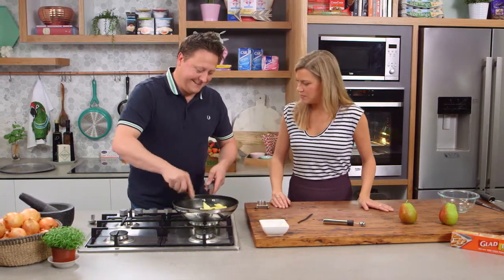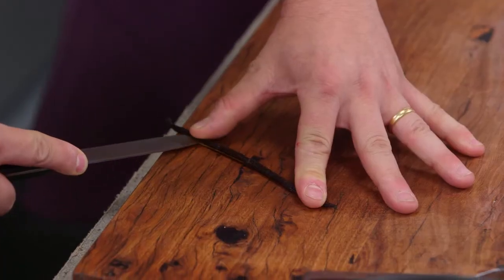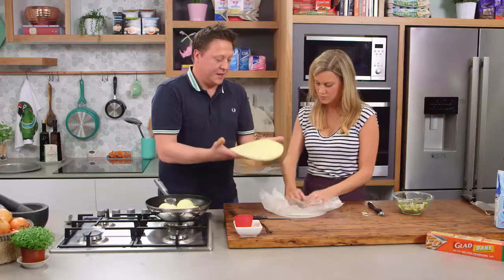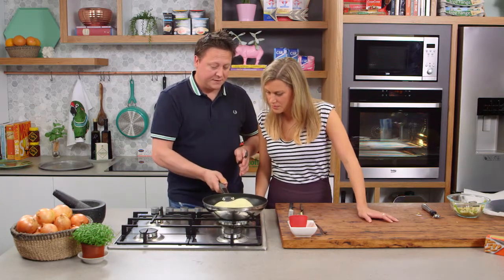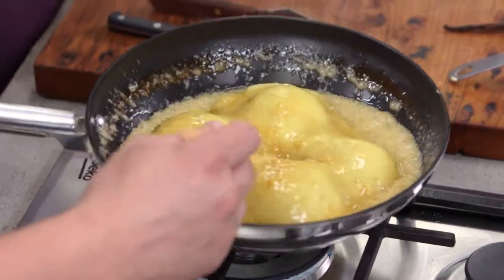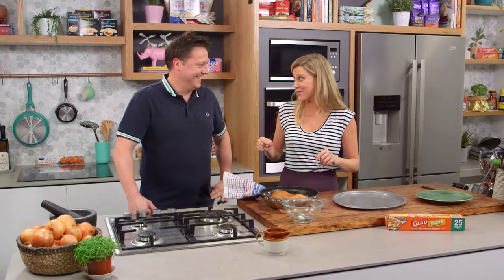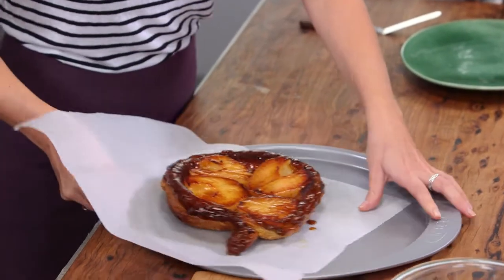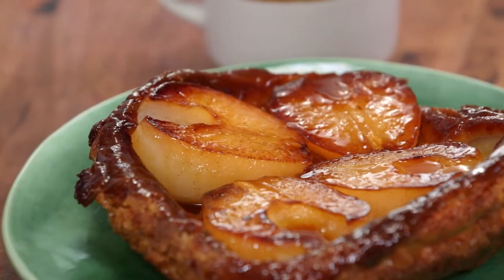Pear Tarte Tatin | Everyday Gourmet S5 E31